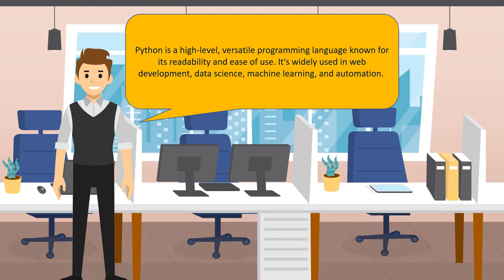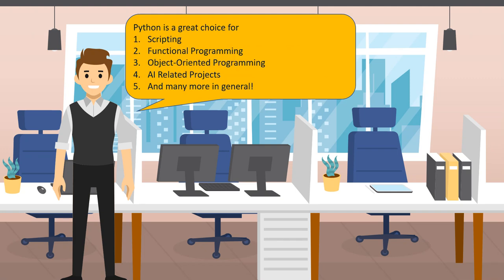Python Basics Introduction Session